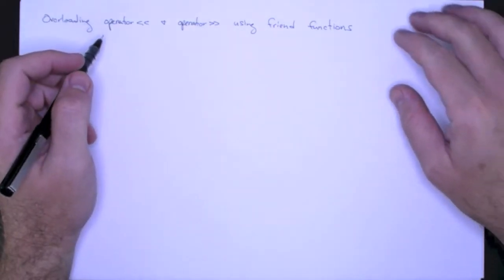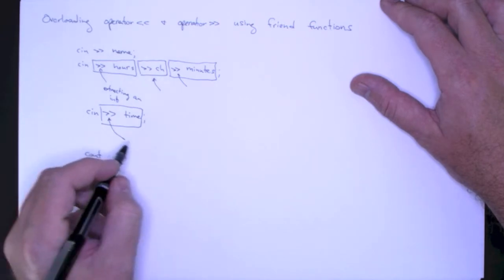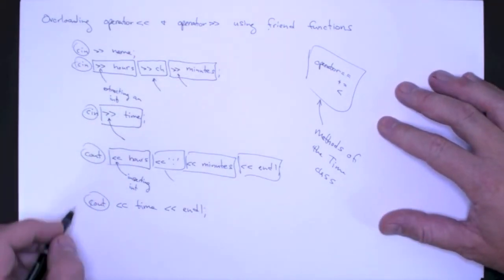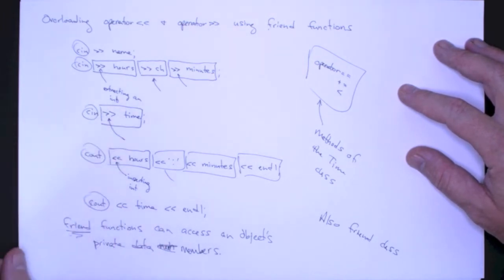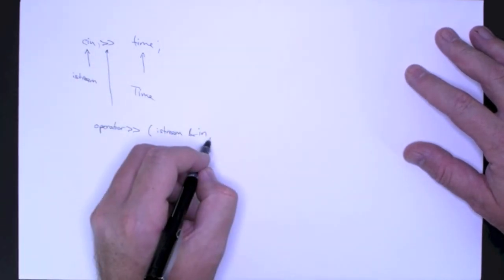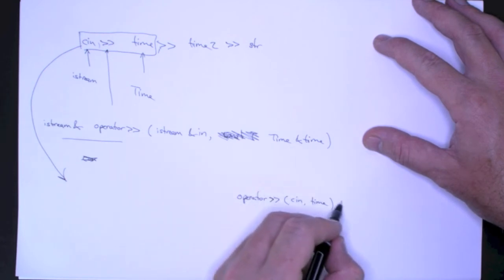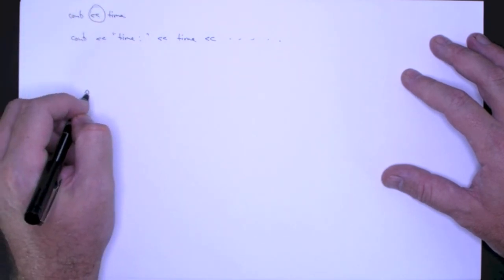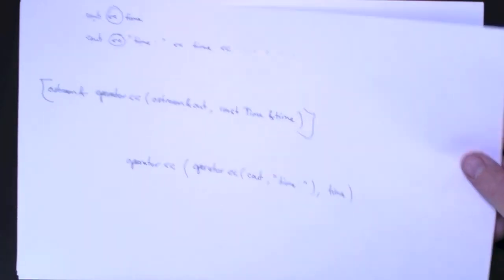Overloading Stream Operators for the Time Class